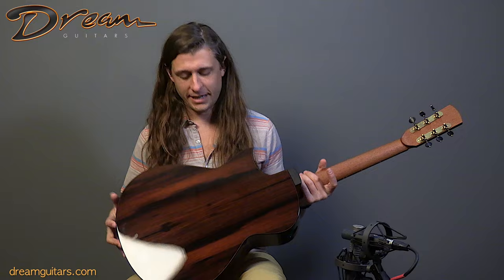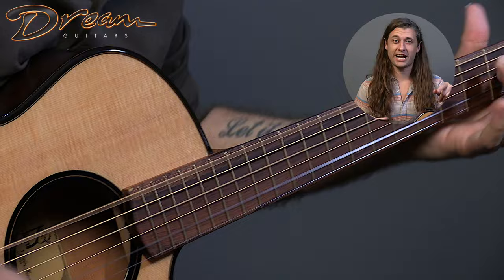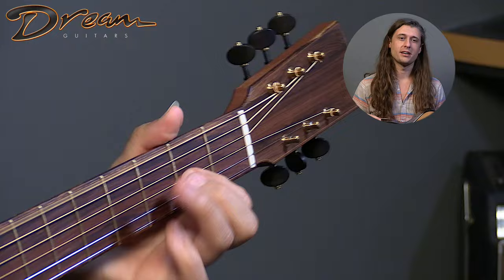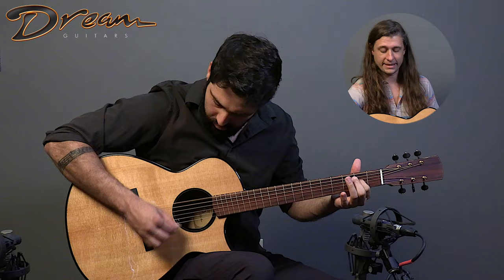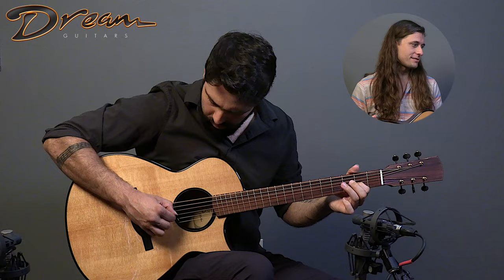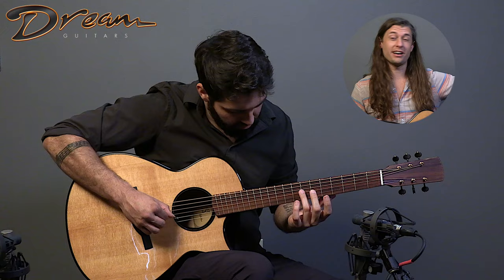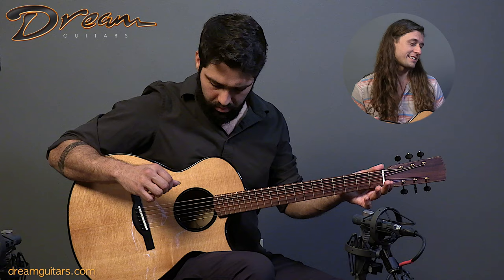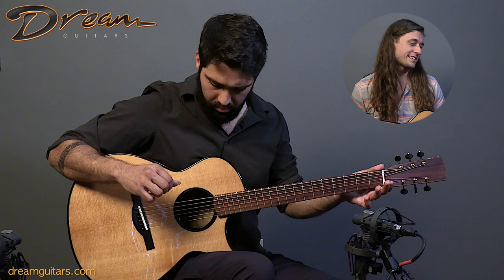Dream Guitars - 2024 Dion No.04, Brazilian Rosewood & Sitka Spruce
Paul:Dion James has really outdone himself here. There's so much tone and power, with a lot of really cool things happening under the hood,

Logan:I love the balance between fundamental and overtone. Here Dion's sculpted a voice that offers crisp clarity with just the right amount of complexity for a full sound that's well defined and precise. I'm a sucker for the subtle multiscale setup and satin neck; plays like grass-fed butter.